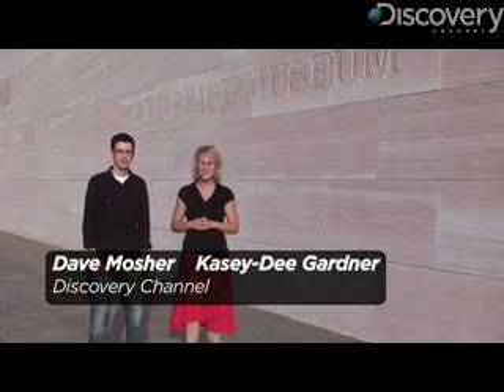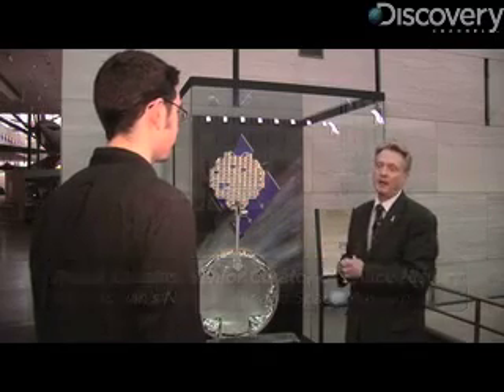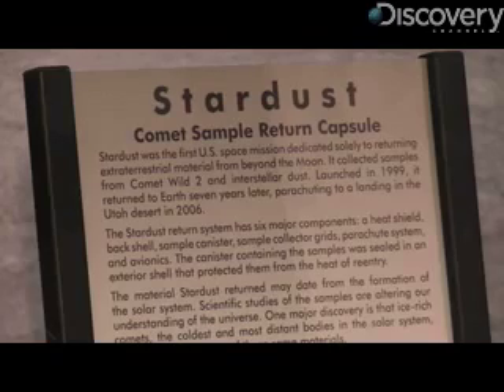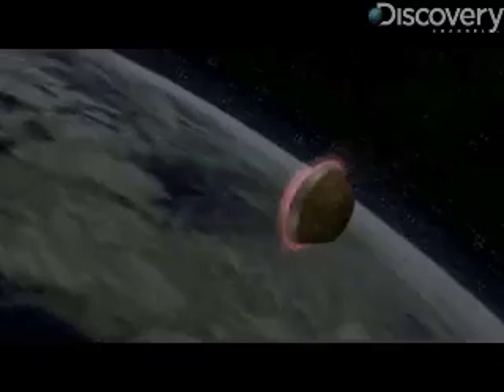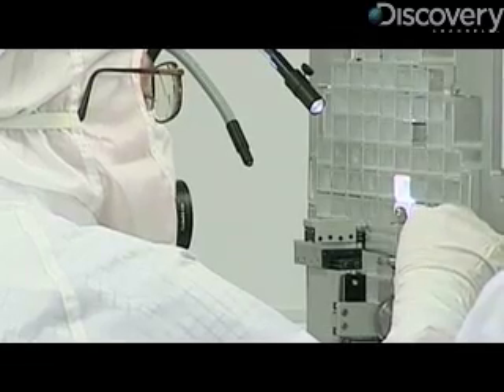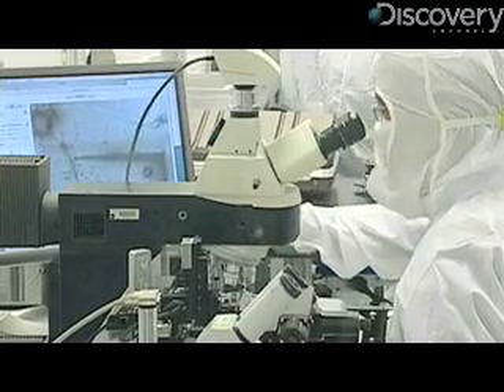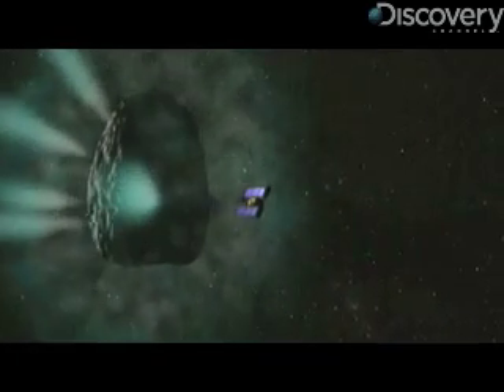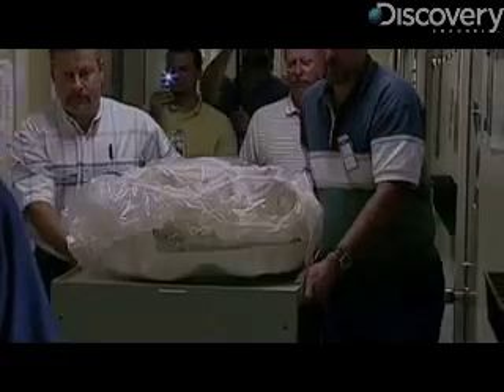Stardust Settles into Smithsonian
Discovery-News.com: After a three-billion mile journey into the outer reaches of the solar system, the Stardust spacecraft has landed at it's permanent home. Dave Mosher brings us up to speed. Kasey-Dee Gardner produces.